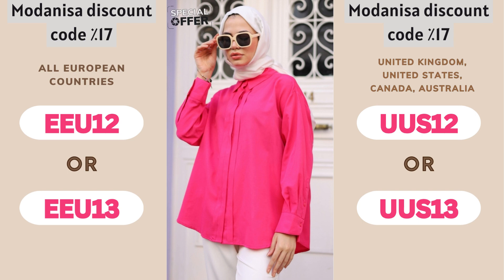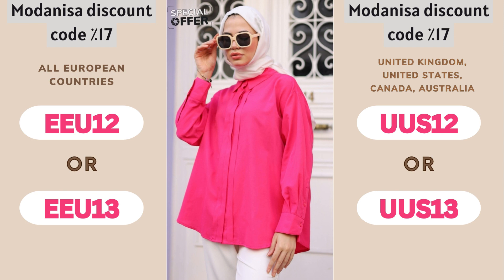discount code for modanisa | Steal the Spotlight: 17% Off Modanisa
17% discount (Canada, UK, USA, and Australia) ↙